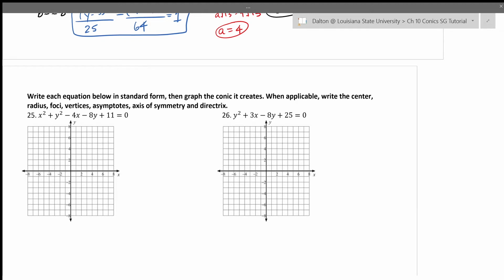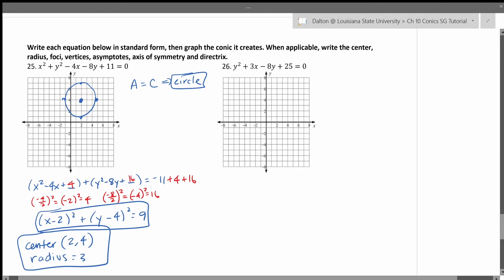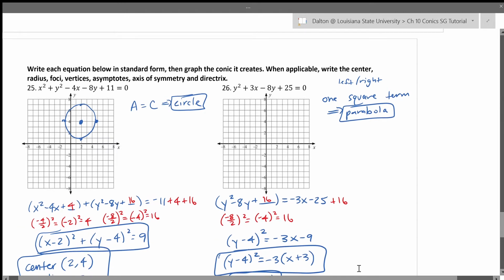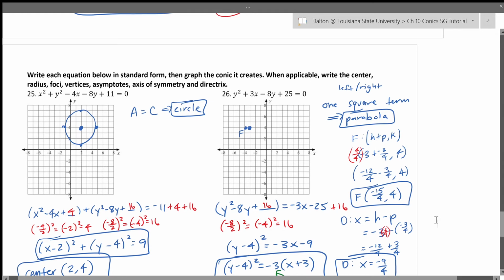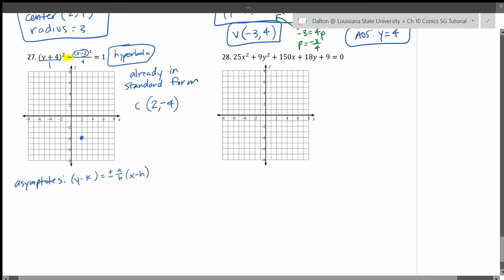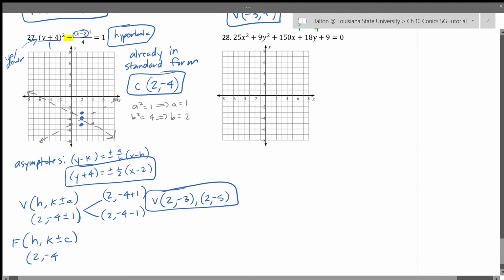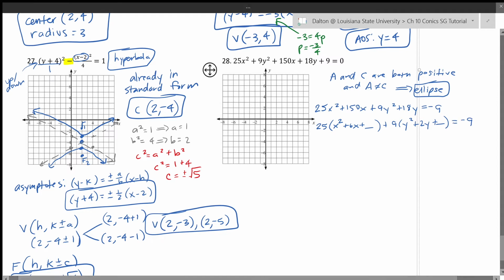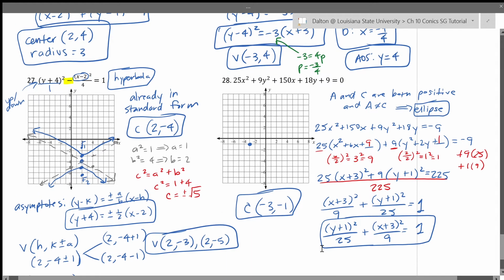Chapter 10 Conics Study Guide Tutorial page 4